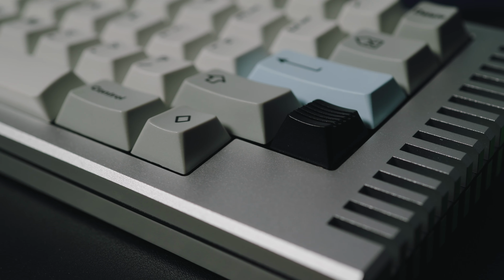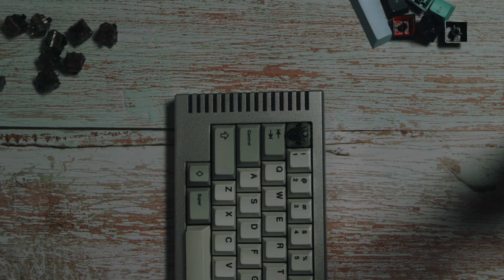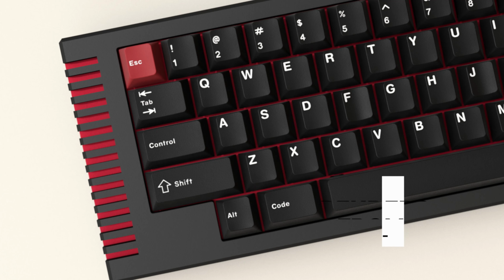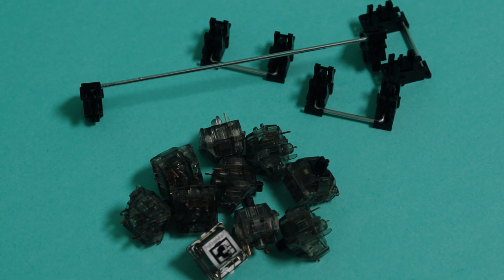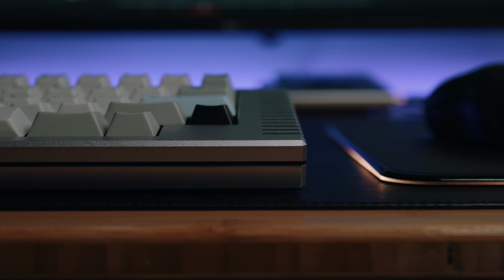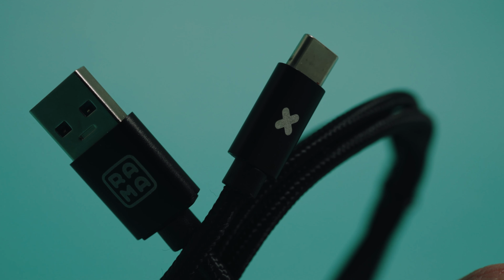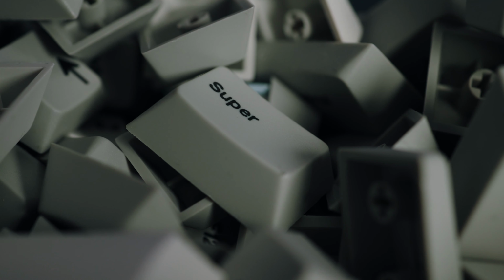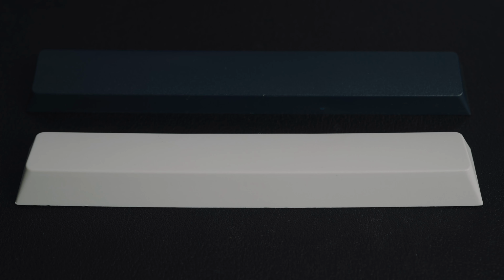One of the Best Mechanical Keyboards (wilba.tech Thermal Review)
In this video I review what I feel is the best mechanical keyboard on the market, the Thermal by Rama Works.

When it comes to keyboards, there is a near endless supply of options. However, the custom market is where you are going to get the best quality and designs due to it being created by lovers of tech and crisp peripherals. Keyboard enthusiasts who know just how to get those fingers happy.

(0:00) - Presentation
(0:10) - Intro
(0:39) - Context
(1:09) - Overview
(1:40) - Group-Buys
(3:00) - Design and Functionality
(3:18) - Meaning of Custom
(4:01) - Layout(s)
(4:30) - Options
(4:42) - Starter Kit
(4:57) - Materials
(5:15) - What's Included
(5:34) - Mounting Details
(6:50) - Keycaps Discussion
(7:18) - Keycaps Material Differences
(8:00) - Refresher and Opinions
(8:58) - Sound Test (ASMR)
(10:18) - Final Thoughts
(10:30) - Special Guest
(11:09) - Outro
(12:44) - Blooper

Twitter: I don't have a Twitter account and never will.

Music, SoundFX and Graphics provided by: Envato and Epidemic Sounds